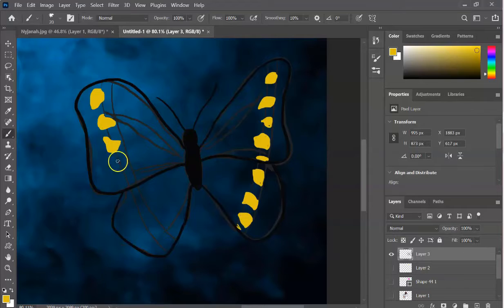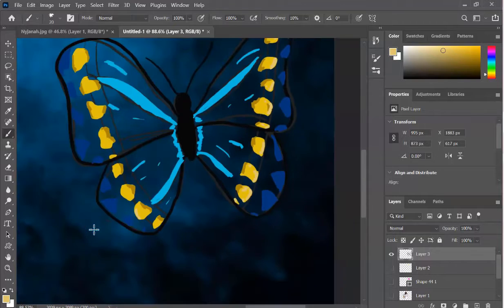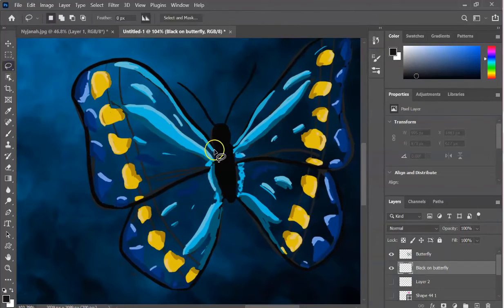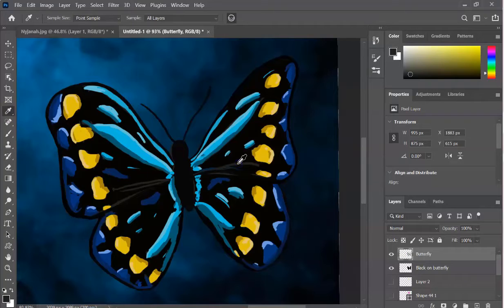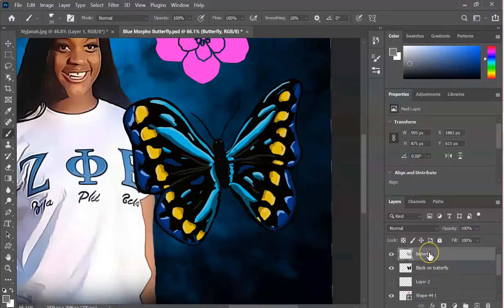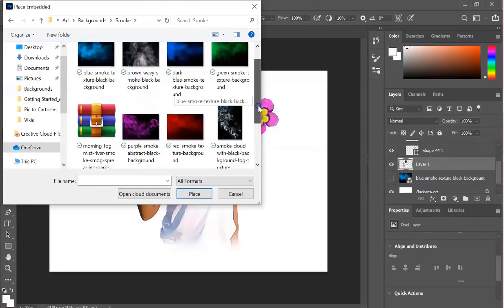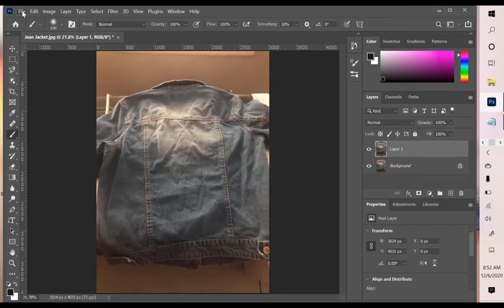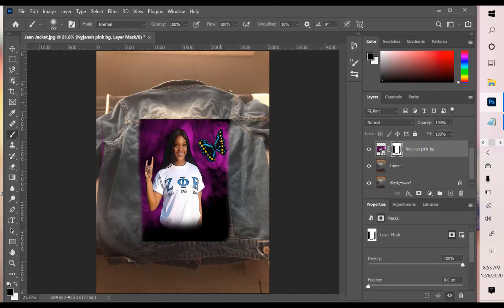Turning Picture Into Oil Painting Look Using Photoshop - My 1st Attempt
Journey with me as I take my niece’s pic and give it an oil painting like feel using Photoshop that would be great for the back of a jacket or t-shirt. I also added a flower 🌸 and butterfly 🦋. I loved the butterfly but wasn’t that pleased with the flower.

This is my first attempt so bare with me 😀